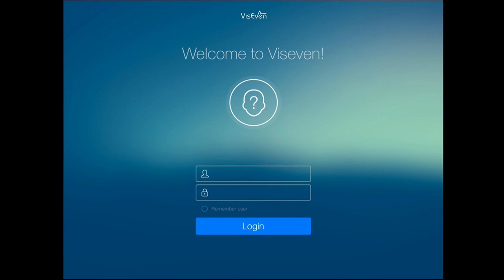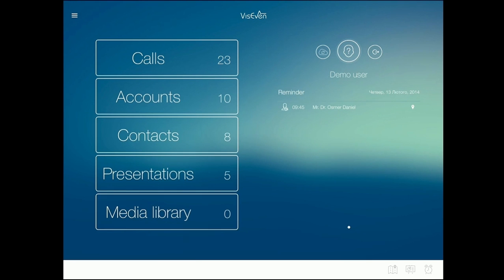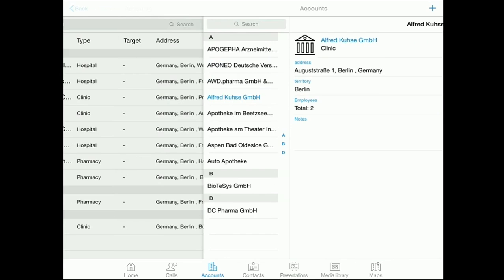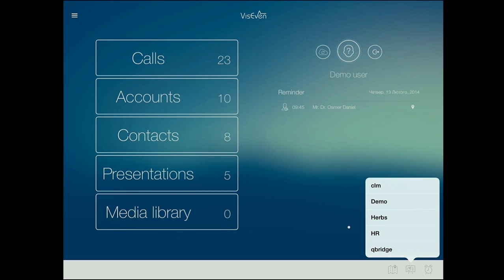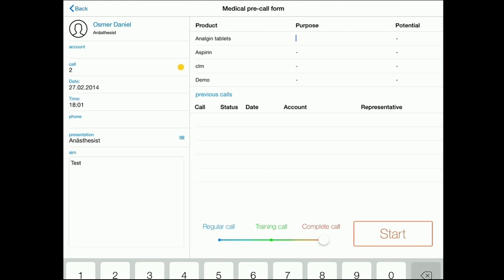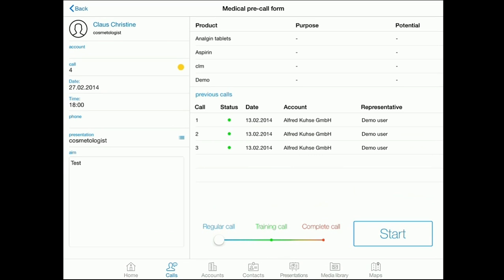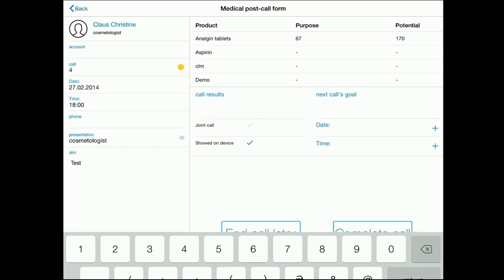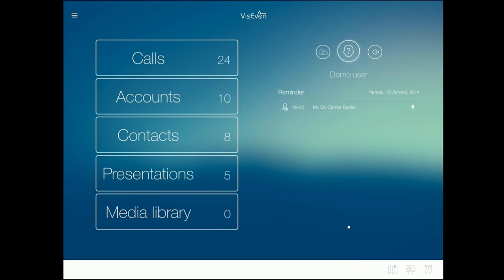Viseven CLM. Medical Call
Viseven CLM is a customer interaction tool especially designed to reduce marketing costs and increase sales force effectiveness. Viseven combines new approaches to information exchange between pharmaceutical companies and their target audience using eDetailing, multichannel communication and Closed Loop Marketing processes.

In the video:
- how to work with Viseven app and organize call activities, as well as show interactive presentations and materials
- how to complete a call to a doctor with and without showing the presentation